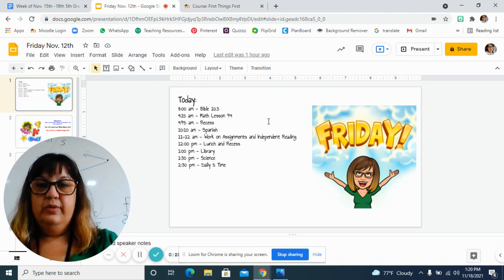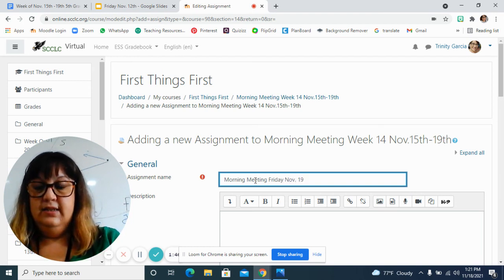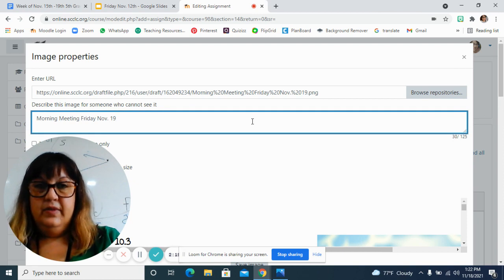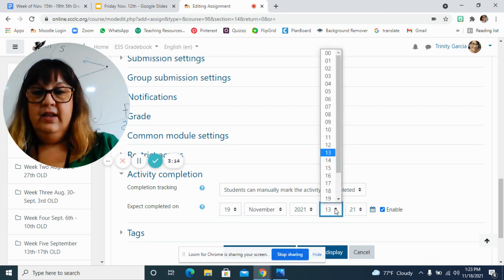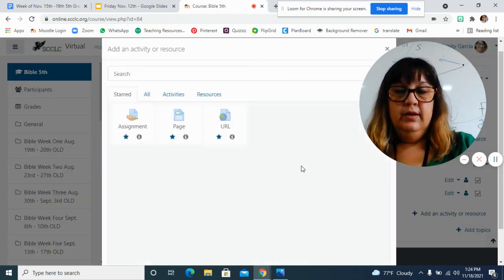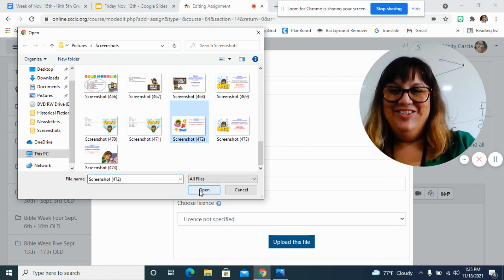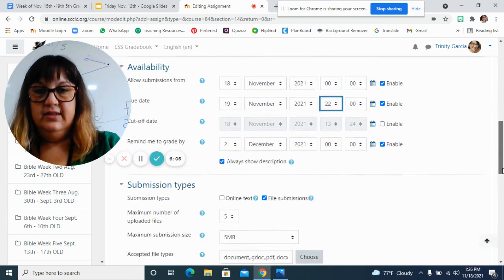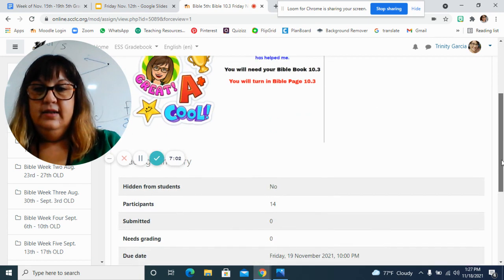How I use Google Slides to Stay Organized in my Classroom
We are all working to make this year run as smoothly as possible even in the midst of a pandemic. Many of us are Hybrid Teaching and so I figured why not share anything that we have found works, that might be useful to other teachers. I know we are not all using the same tools, but maybe this will spark an idea for you that you could use to make your life and the life of your students much smoother.